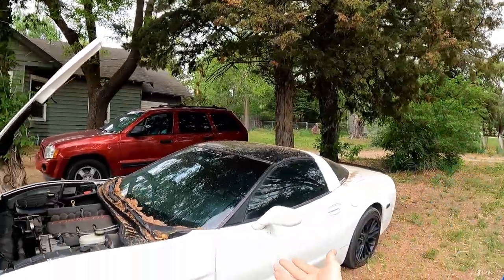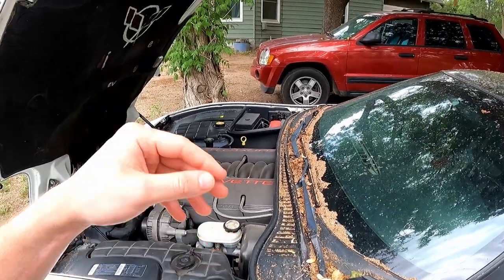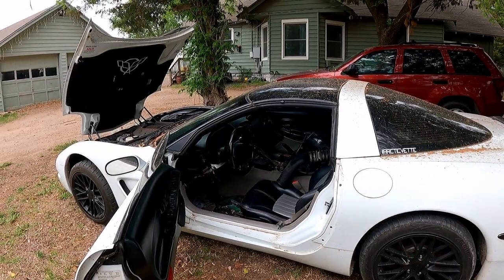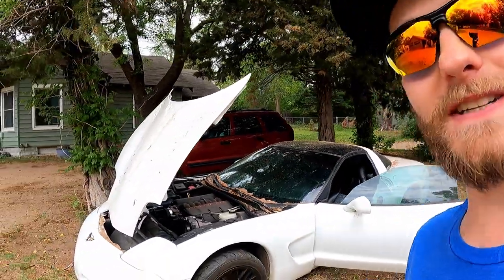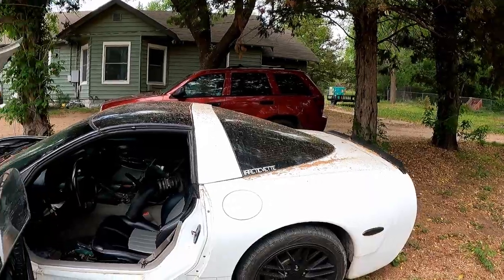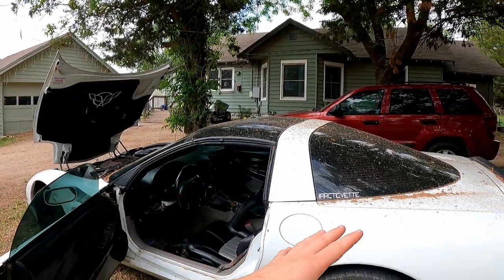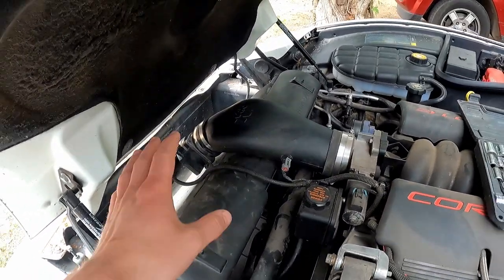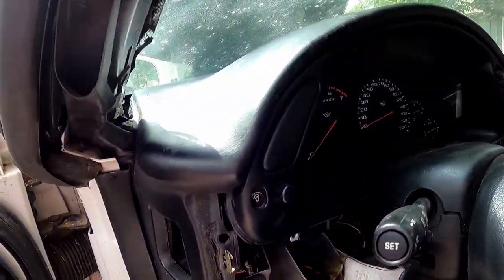The UPDATE y'all have been WAITING for, AVY is officially.. - Daily Vlog